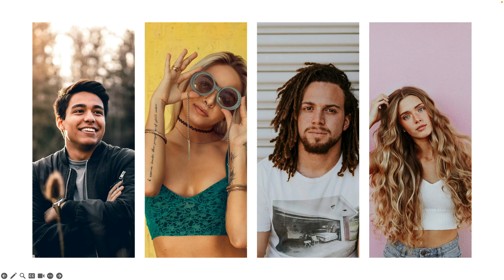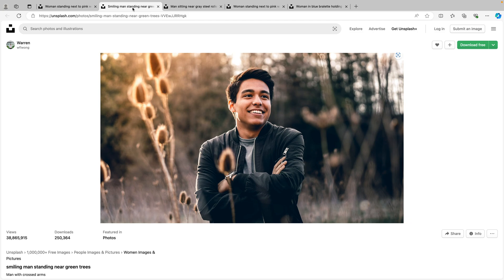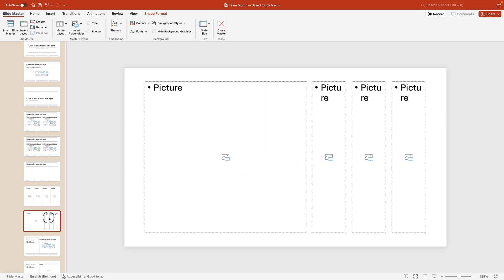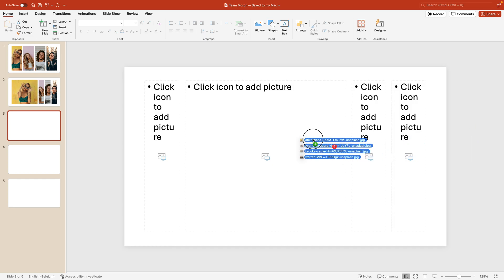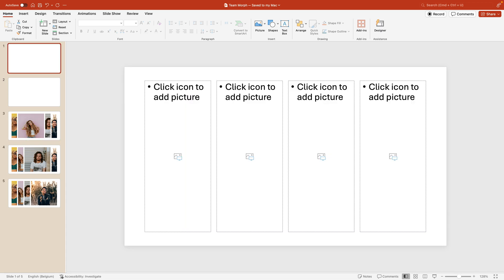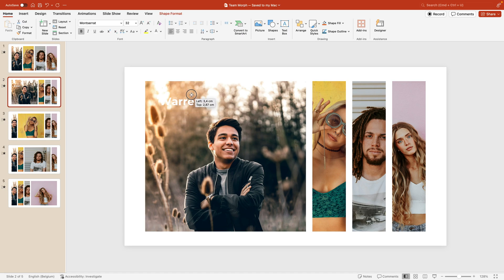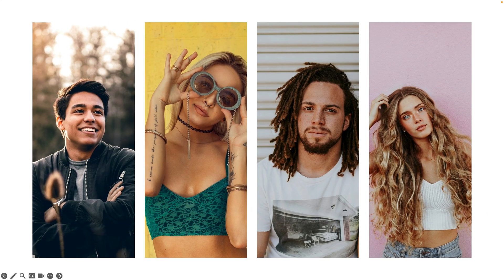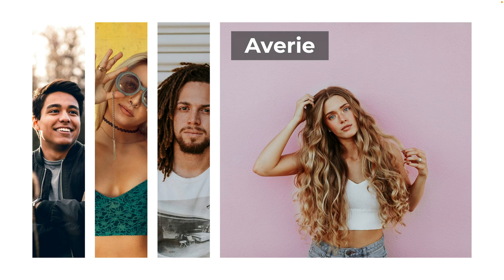Team Slide Design in PowerPoint (Pro Morph Animation)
⏰ Timecodes ⏰
00:00 Introduction
01:11 Create a SlideMaster
04:19 Add images
04:52 Change the Order
06:57 Add Transitions
07:25 Add Text
09:25 Make it interactive
10:43 Final Result